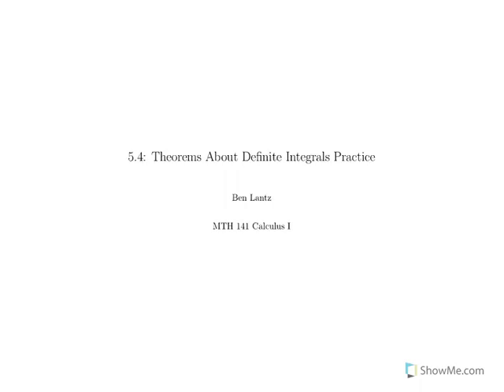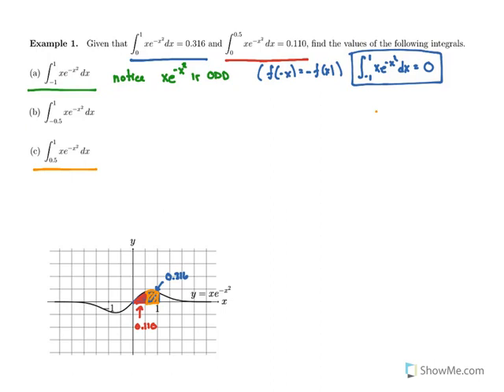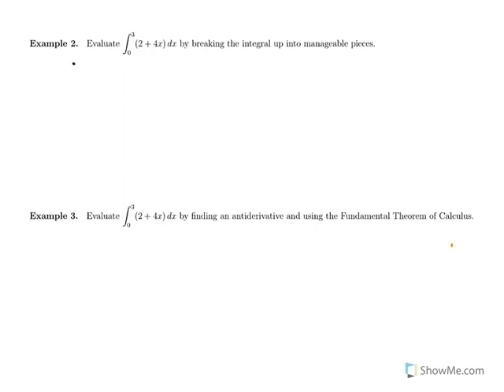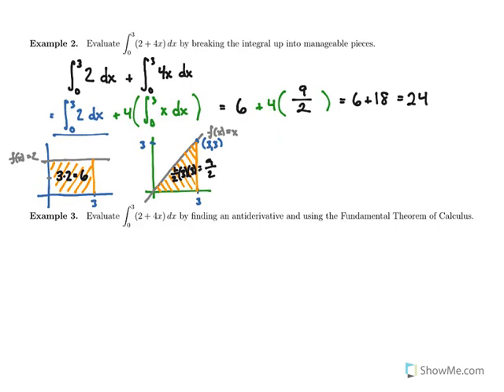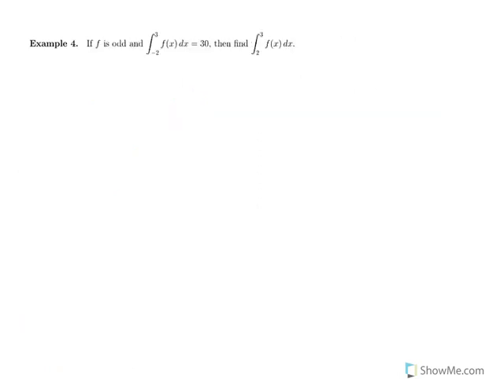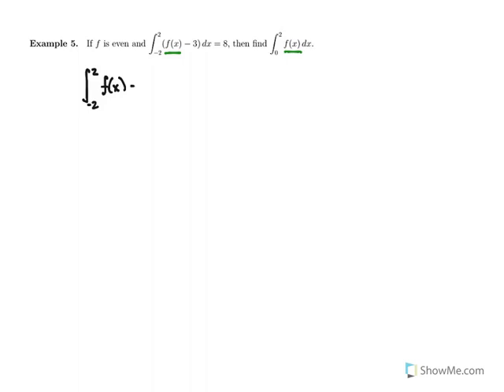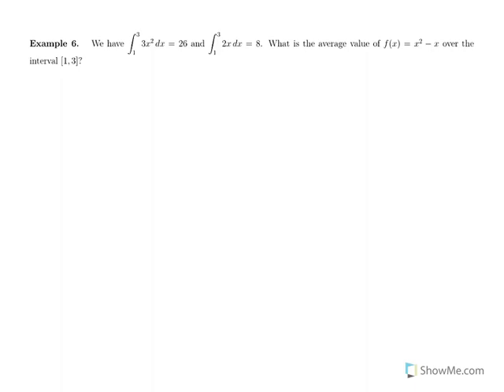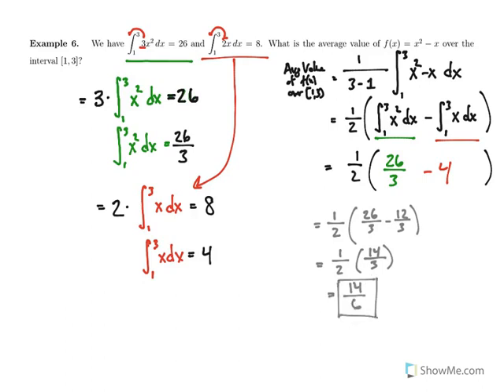MTH141 Section 5.4: Theorems About Definite Integrals Practice